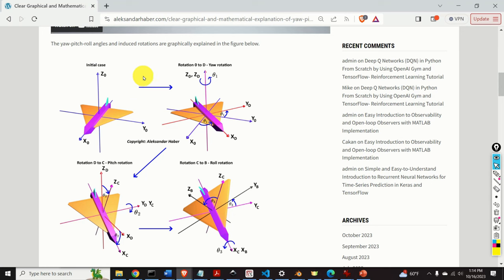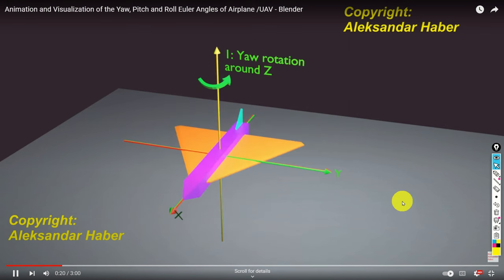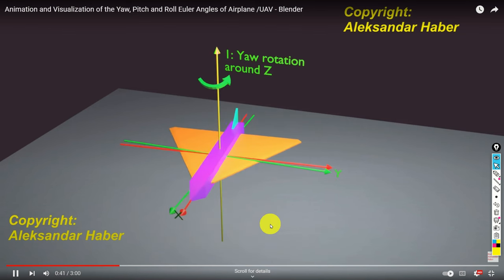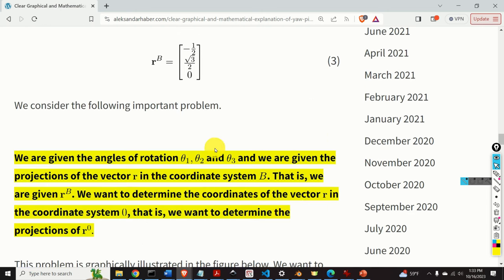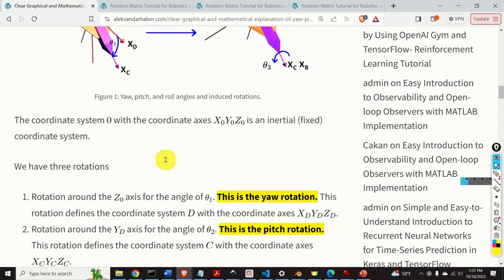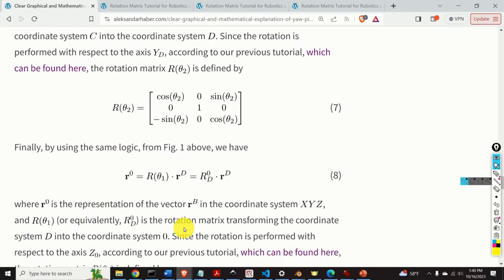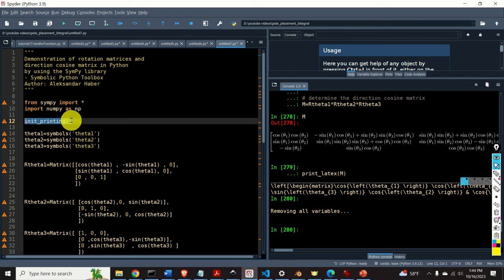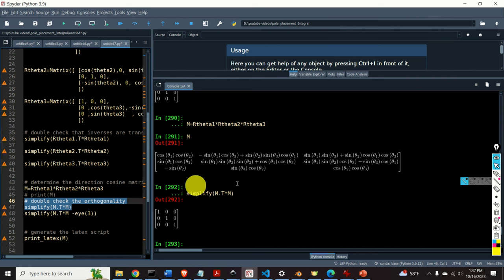Correct Explanation of Yaw, Pitch, and Roll Euler Angles with Rotation Matrices and Python Code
In this robotics and aerospace tutorial, we explain one very important topic for properly understanding the kinematics and dynamics of rigid bodies. We explain the concept of roll-pitch-yaw Euler angles. In particular, we explain the so-called Z-Y-X Euler angle convention. We will first graphically explain the yaw-pitch-roll Euler angles, and then we will derive the expression for rotation matrices and direction cosine matrices that are the consequence of Euler rotations. We will also present the Python code that can be used to compute the direction cosine matrix of the associated Euler rotations.